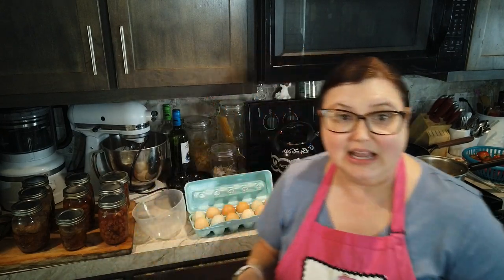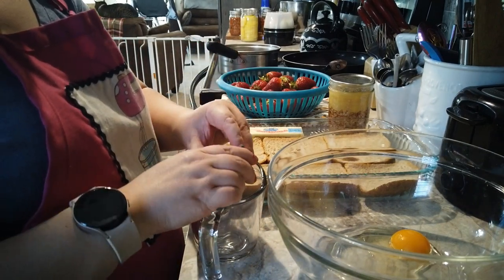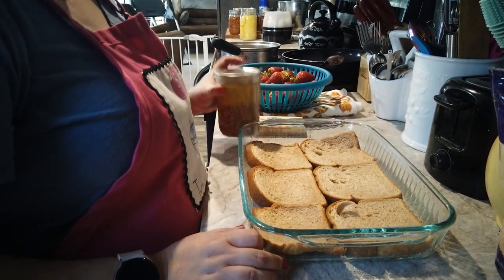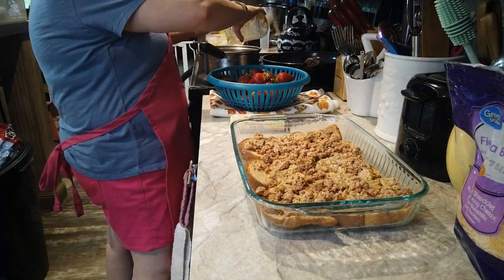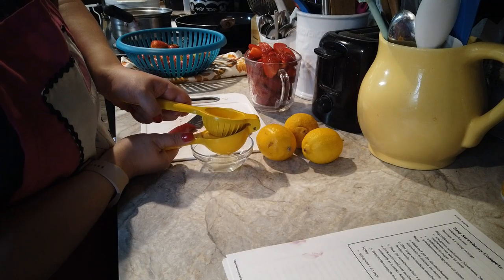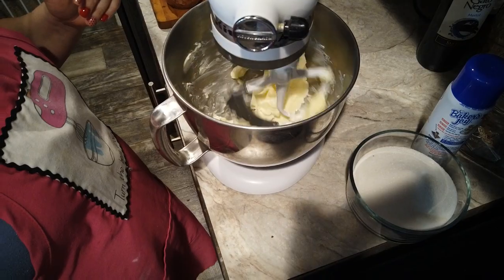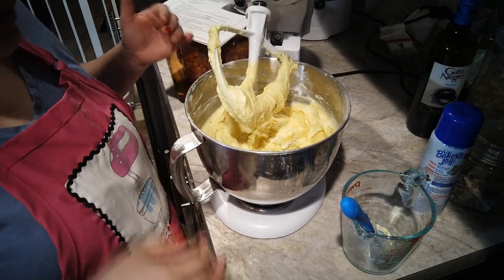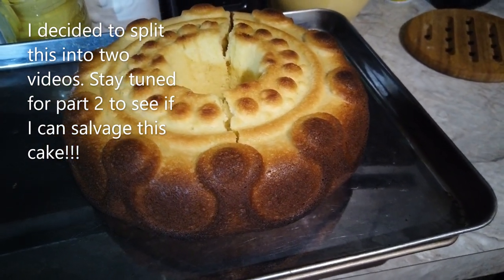Mother's Day Meal Part 1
This turned out to be a lot more involved than I expected!  Join me as we get breakfast prepped, eggs ready for deviling and a cake made to celebrate Mom!